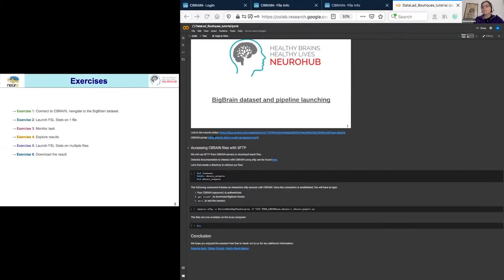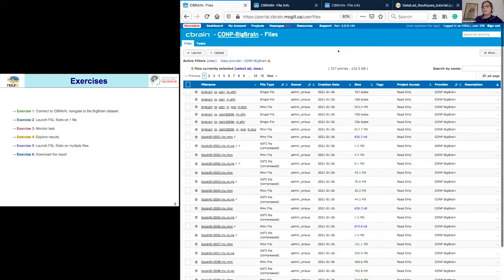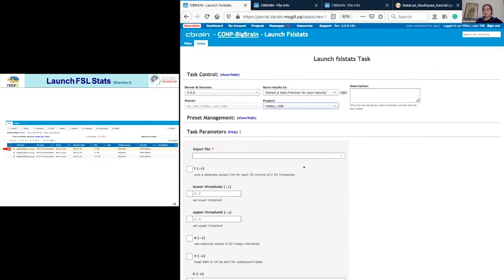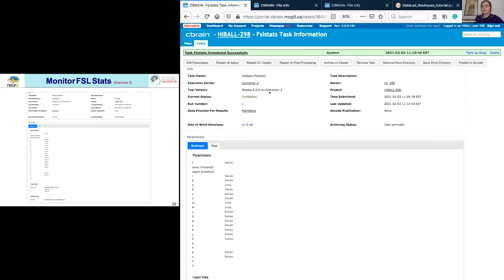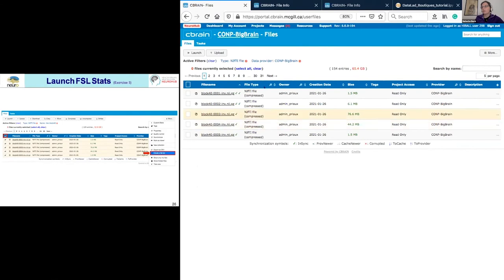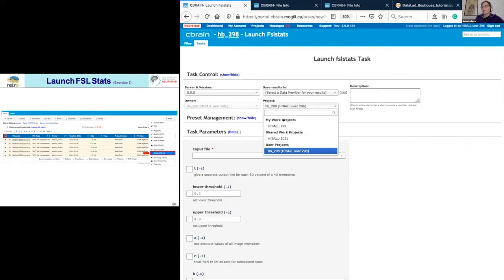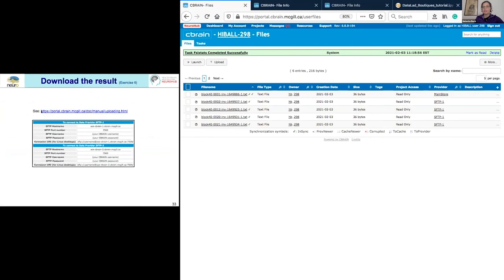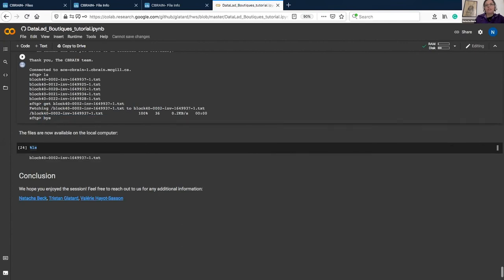Day 1 - 09. Hands-on: CBRAIN portal (Natacha Beck)